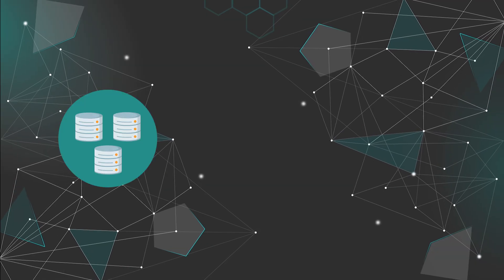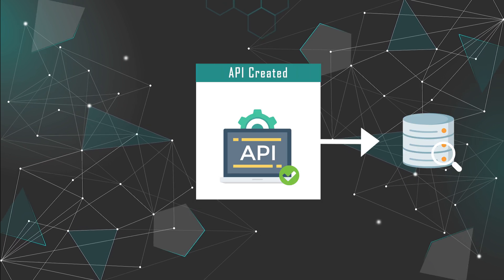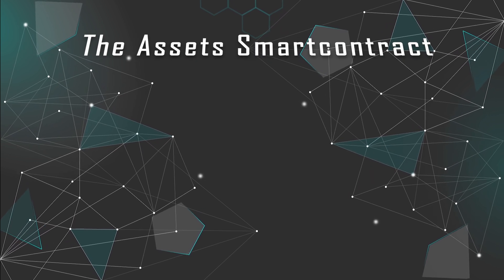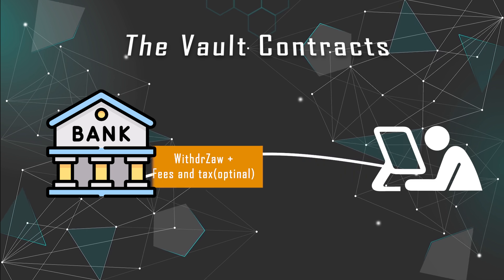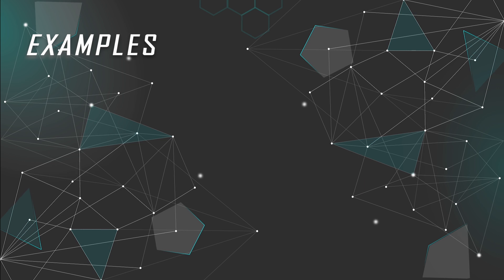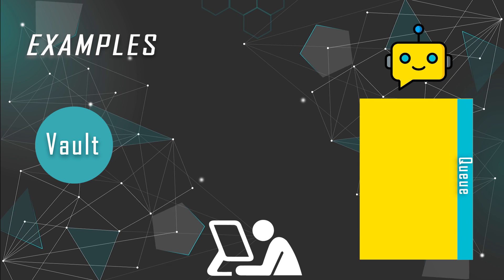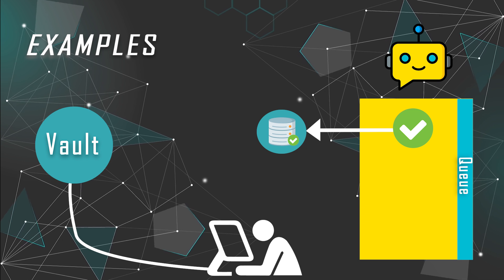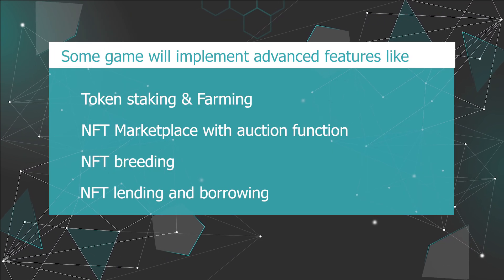Architecture of GameFi App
GAMEFI TRAINING
👉 August 11th at 7pm Paris time (UTC+2)